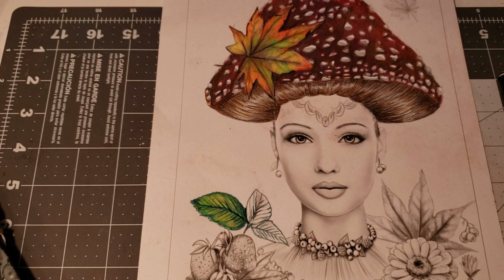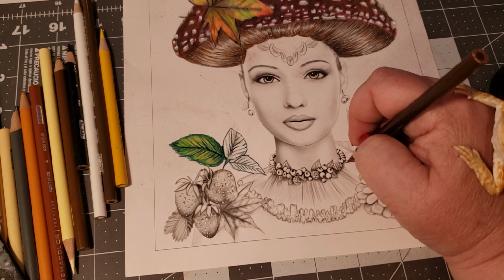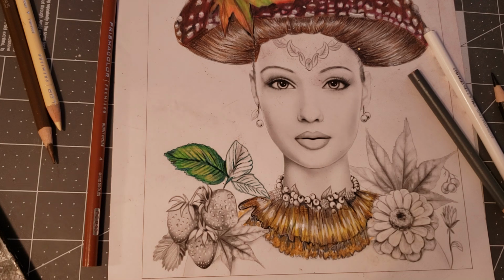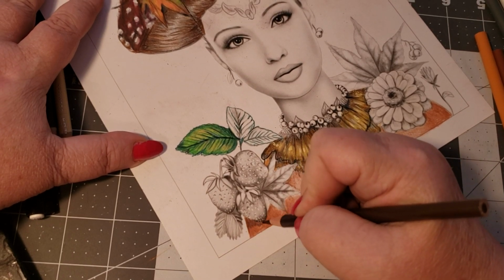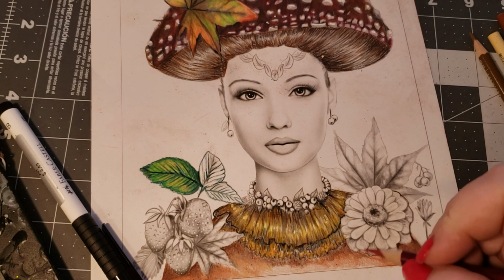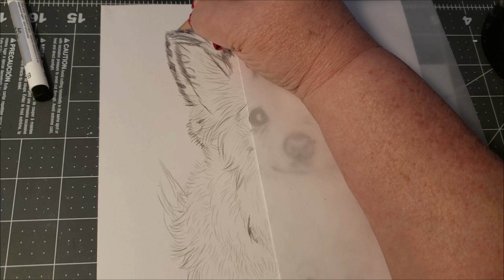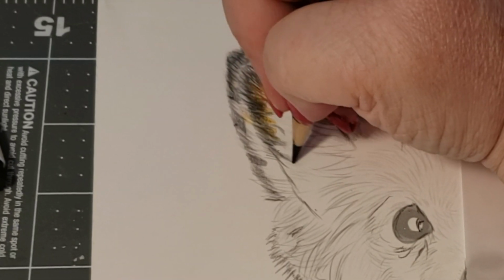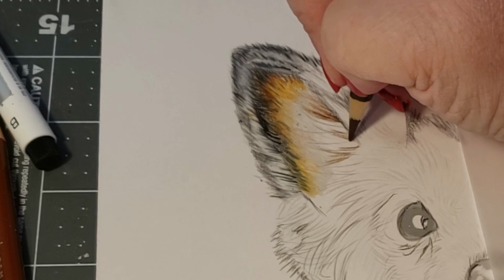V13 Gold three different ways with Colored pencils, Beginner and Intermediate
How To Color Three Different Gold Colored Pencil Combinations
What Order do I keep my Colored Pencils
How to draw a Hyper realistic Dog Demonstration
Puff and Mina

Translucent Pitt Pen :

Alena Lazareva Halloween Greyscale Coloring Book

Alena Lazareva Etsy PDF

Lavender Spike Oil

Books I am working out of:
Magical Autumn by Alena Lazareva

Cream PC 914
Gingerroot PC 1084
Artichoke PC 1098
Egg Shell PC 140
Deco Yellow PC 1011
Lemon Yellow PC 915
Canary Yellow PC 916
Yellowed Orange PC 1002
Jasmine PC 1012
Yellow Ochre PC 942
Spanish Orange PC 1003
Goldenrod PC 1034
Sunburst Yellow PC 917
Sand PC 940
Mineral Orange PC 1033
Orange PC 918
Pale Vermilion PC 1092
Cadmium Orange Hue PC 118
Pumpkin Orange PC 1032
Poppy Red PC 922
Carmine Red PC 926
Permanent Red PC 122
Scarlet Lake PC 923
Crimson Red PC 924
Crimson Lake PC 925
Pomegranate PC 195
Magenta PC 930
Process Red PC 994
Mulberry PC 995
Hot Pink PC 993
Rose PC 929
Nectar PC 1092
Blush Pink PC 928
Pink Rose PC 1018
Deco Pink PC 1014
Deco Peach PC 1013
Light Peach PC 927
Peach Beige PC 1085
Seashell Pink PC 1093
Salmon Pink PC 1001
Beige PC 997
Peach PC 939
Rosy Beige PC 1019
Clay Rose PC 1017
Beige Sienna PC 1080
Chestnut PC 1081
Raspberry PC 1030
Mahogany Red PC 1029
Dark Purple PC 931
Black Raspberry PC 1095
Black Cherry PC 1078
Greyed Lavender PC 1026
Lavender PC 934
Lilac PC 956
Dahlia Purple PC 1009
Parma Violet PC 1008
Black Grape PC 996
Dioxazine Purple Hue PC 132
Violet PC 932
Imperial Violet PC 1007
Blue Violet Lake PC 1079
Violet Blue PC 933
Indanthrone Blue PC 208
Ultramarine PC 902
Cobalt Blue Hue PC 133
China Blue PC 1100
Copenhagen Blue PC 906
Electric Blue PC 1040
Denim Blue PC 1101
True Blue PC 903
Sky Blue Light PC 1086
Light Cerulean Blue PC 904
Cerulean Blue PC 103
Mediterranean Blue PC 1022
Peacock Blue PC 1027
Powder Blue PC 1087
Carribean Sea PC 1103
Periwinkle PC 1025
Cloud Blue PC 1023
Blue Lake PC 1102
Blue Slate PC 1024
Indigo Blue PC 901
Non-Photo Blue PC 919
Light Aqua PC 992
Aquamarine PC 905
Turquoise PC 105
Light Green PC 920
Parrot Green PC 1006
Grey Green Light PC 289
Pale Sage PC 1089
Yellow Chartreuse PC 1004
Chartreuse PC 989
Limepeel PC 1005
Moss Green PC 1097
Green Ocre PC 1091
Spring Green 913
Apple Green PC 912
Sap Green Light PC 120
True Green PC 910
Kelly Green PC 1090
Grass Green PC PC 909
Olive Green PC PC 911
Prussian Green PC 109
Dark Green PC 908
Kelp Green PC 1090
Sandbar Brown PC 1094
Sepia PC 948
Marine Green PC 988
Celadon Green PC 1020
Jade Green PC 1021
Muted Turquoise PC 1088
Peacock Green PC 907
Putty Beige PC 1083
Light Umber PC 941
Chocolate PC 1082
Burnt Ochre PC 943
Sienna Brown PC 945
Terra Cotta PC 944
Henna PC 1031
Tuscan Red PC 937
Espresso PC 1099
Dark Umber PC 947
Dark Brown PC 946
10% Warm Grey PC 1050
20% Warm Grey PC 1051
30% Warm Grey PC 1052
50% Warm Grey PC 1054
70% Warm Grey PC 1056
90% Warm Grey PC 1058
10% Cool Grey PC 1059
20% Cool Grey PC 1060
30% Cool Grey PC 1061
50% Cool Grey PC 1063
70% Cool Grey PC 1065
90% Cool Grey PC 1067
Black PC 935
10% French Grey PC 1068
20% French Grey PC 1069
30% French Grey PC 1070
50% French Grey PC 1072
70% French Grey PC 1074
90% French Grey PC 1076
Slate Grey PC 936
White PC 938
Silver PC 949
Metallic Gold PC 950
Bronze PC 1028
Neon Yellow PC 1035
Neon Orange PC 1036
Neon Pink PC 1038